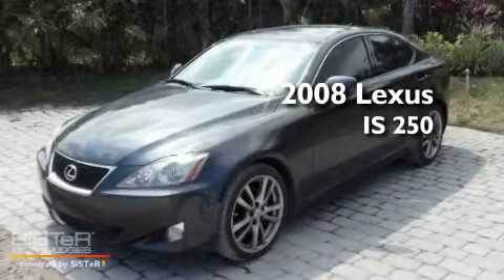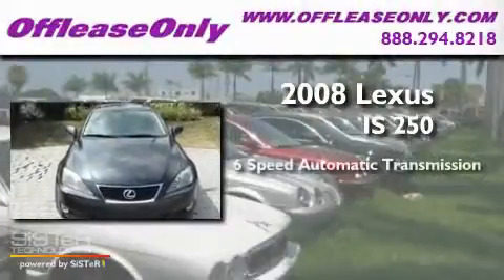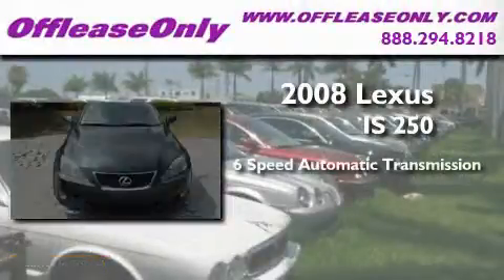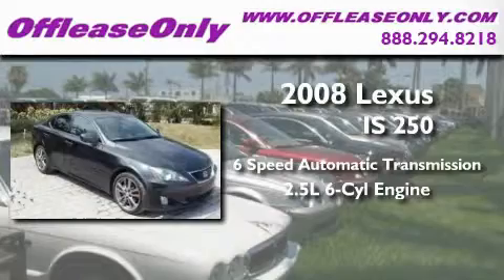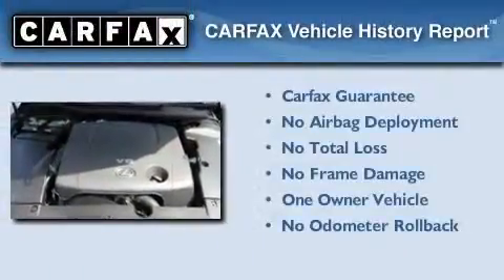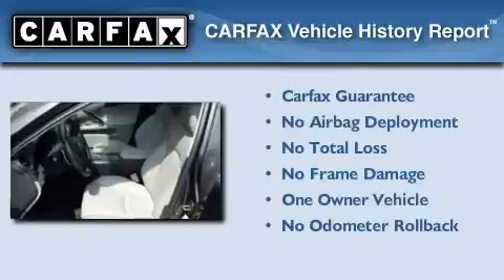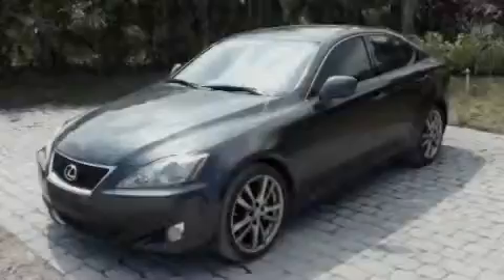2008 Lexus IS 250 Boca Raton FL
Year : 2008

 Make : Lexus

 Model : IS 250

 Engine : Gas V6 2.5L/152

 Trans . : Automatic

 Exterior : Smoky Granite Mica

 Miles : 42,507

 Interior : Sterling

 Stock : 27477

 Offleaseonly.com

 3531 Lake Worth Rd

 Used 2008 Lexus IS 250 Lake Worth FL